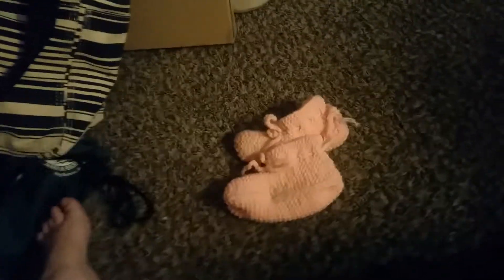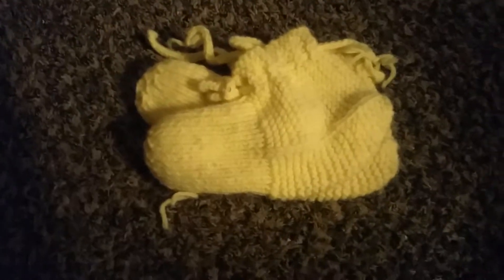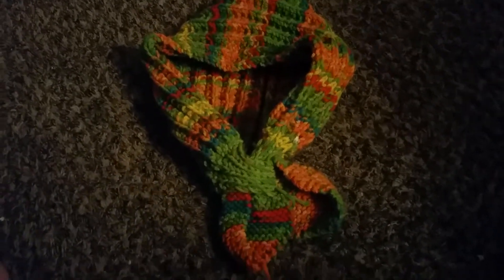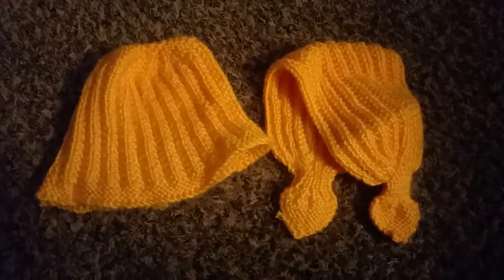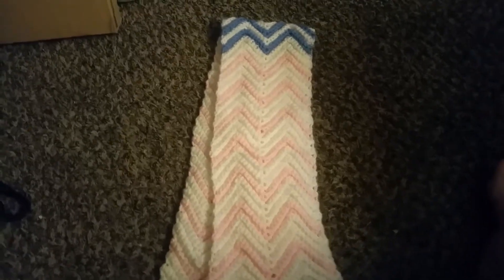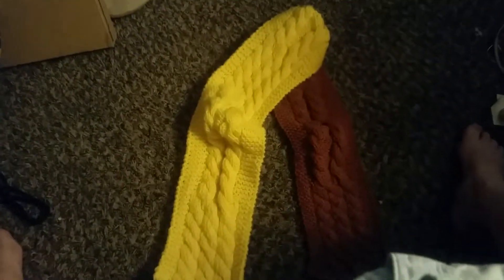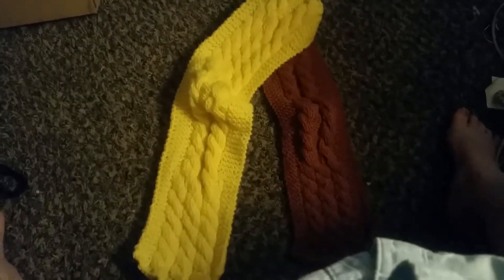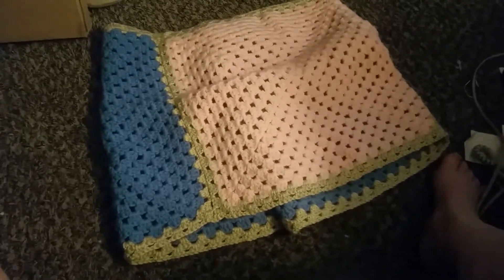The first video will be of apparel items.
Available items are scarves, hats, slippers and a shawl. Thank you.